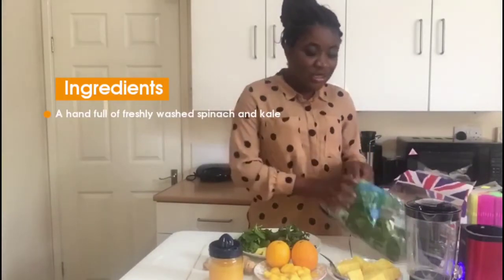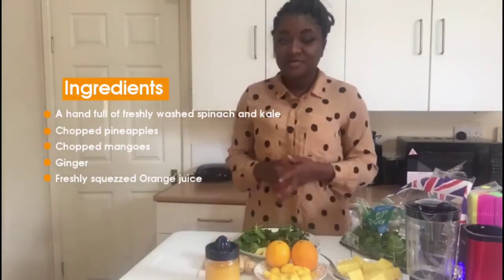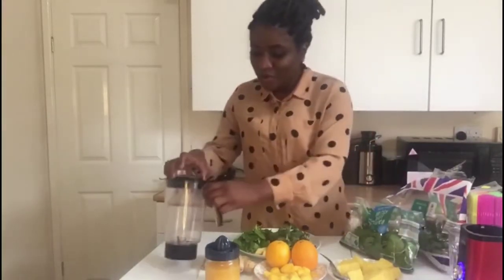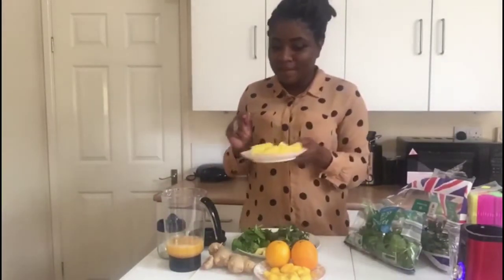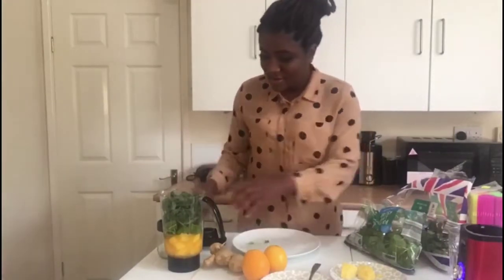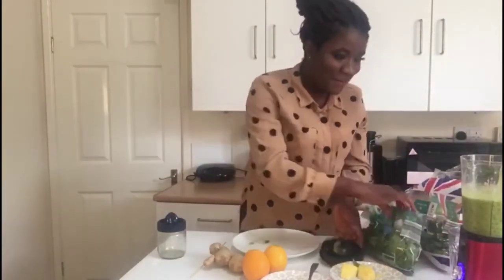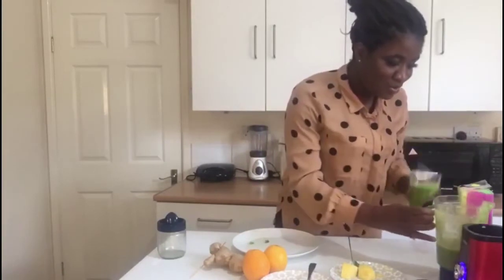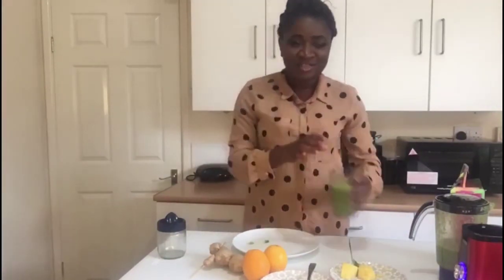How to make Healthy Smoothie using Green Leafy vegetables and fruits/@Greensmoothie@Upclosewithabena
A healthy breakfast is a healthy life. You need to kickstart your day with something healthy yet delicious and easy to make, In todays video I will be sharing with you how to make a healthy smoothie with green leafy  vegetables

A smoothie is a drink made from pureed raw fruit or vegetables, typically using a blender. Smoothies often has a liquid base such as water, fruit juice, plant milk and some diary products.
INGREDIENTS ON HOW TO MAKE THIS HEALTHY SMOOTHIE USING GREEN LEAFY VEGETABLES AND FRUITS
Drinking healthy smoothies helps with
*Digestion
*lowers the risk of cancer
*helps with dehydration
* detoxifies the body.
Ingredients on how to make this healthy smoothie
oranges or (orange juice)
pineapple
mango
ginger
spinach
kale

@healthy recipes @healthy smoothie @green smoothie @eating clean @healthy recipes for weight loss @clean eating recipe @new account @second video @YouTube @green smoothie diet @green smoothie recipes @green smoothies for clear skin @eating clean @easy clean eating recipes